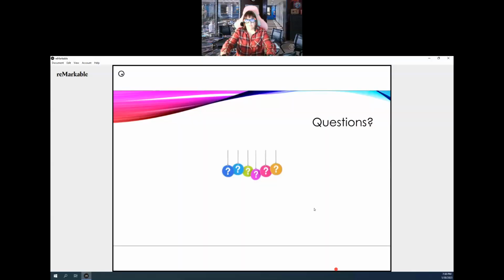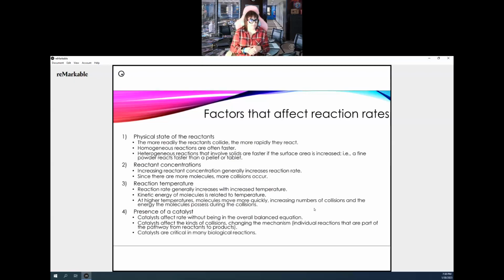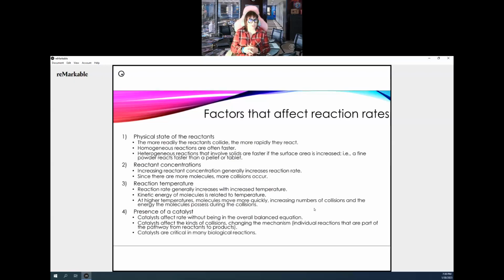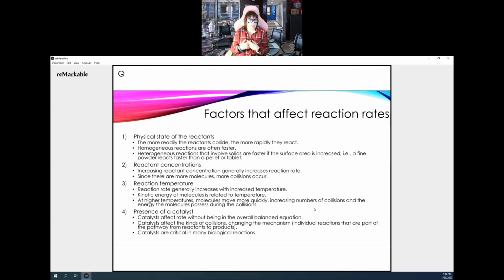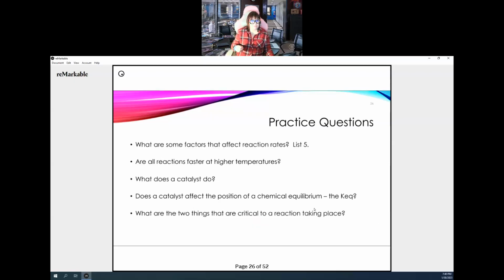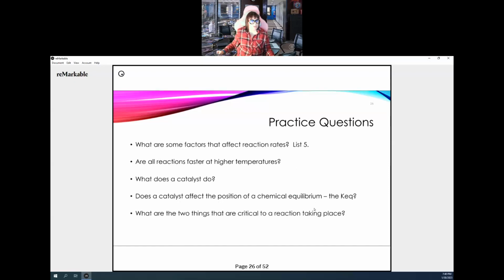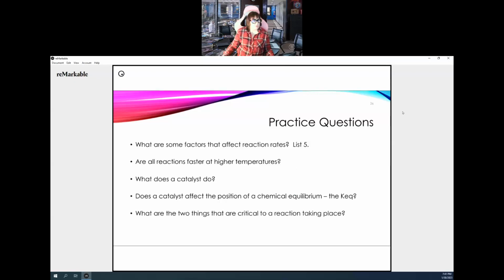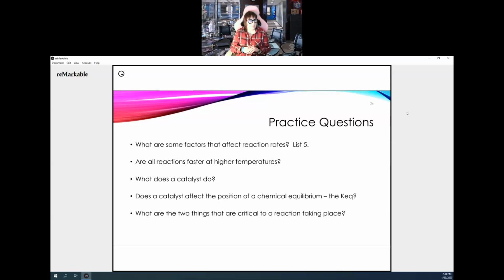Reaction Rates Factors Affecting Rate